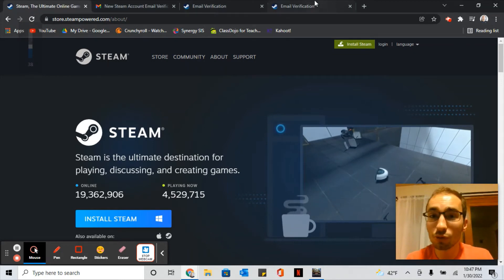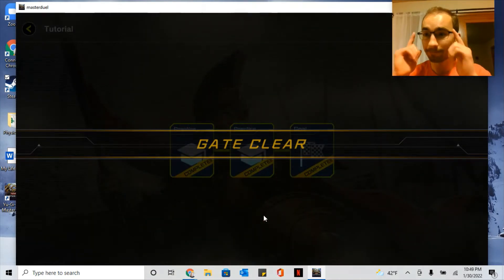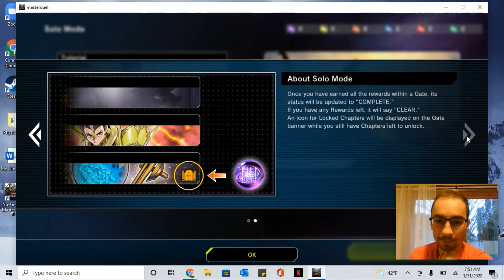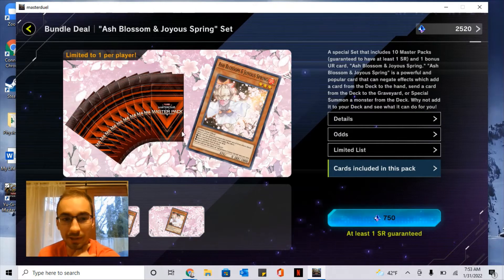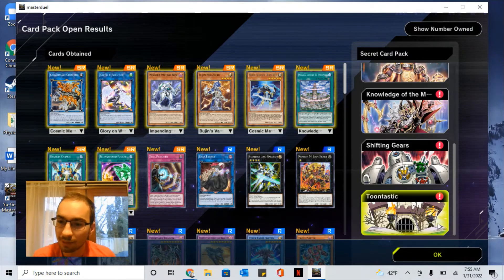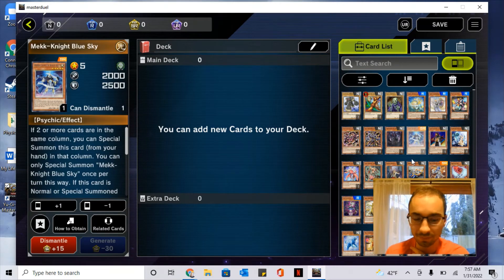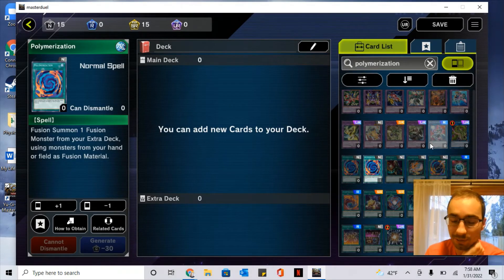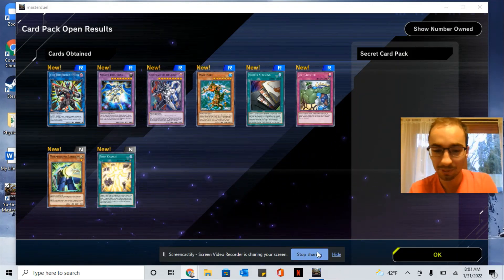How to Download Yugioh Masterduel on PC + Tips & Tricks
How to Download on PC:
1) Download steam then make an account
2) Search Yugioh master duel and download for free (almost 6gb of storage)

Master Duel Tips & Tricks:
1)  Get the synchro deck for MST's
2) Use the synchro deck and go to solo mode and make sure to get Rageki, Monster Reborn, and ROTA
3) Get the gold duel pass
4) Purchase all three secret bundles
5) Start building your deck by crafting cards using credit made from dismantling cards that you do not need. (Focus on super rares and ultra rares for dismantling)